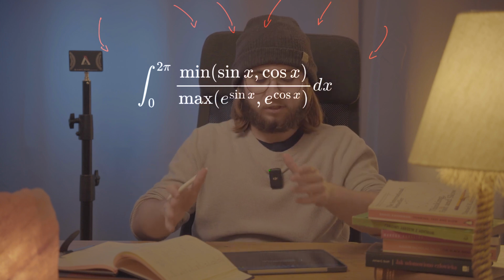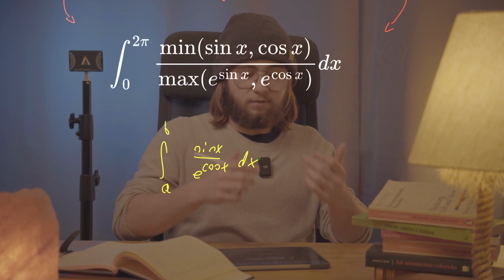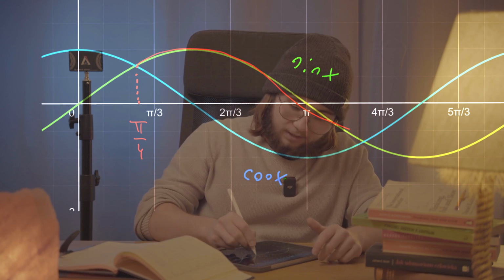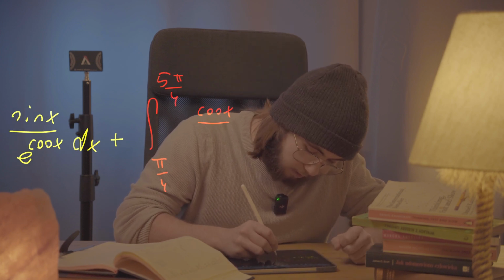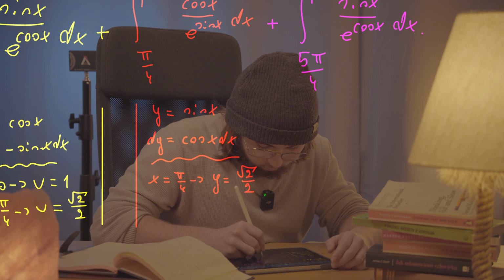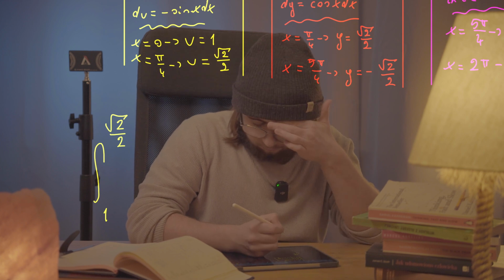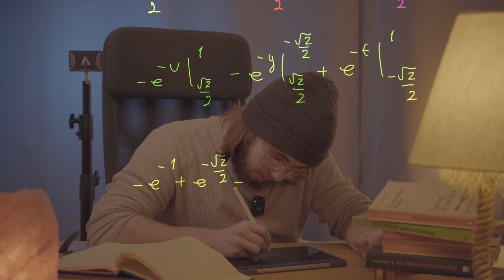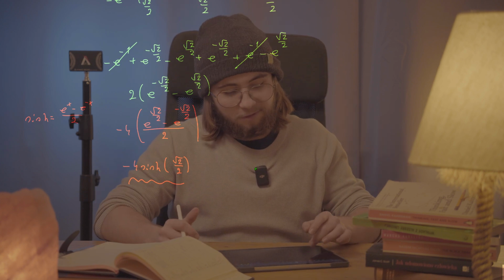Three Integrals In One! | Laid Back Math, Episode 54